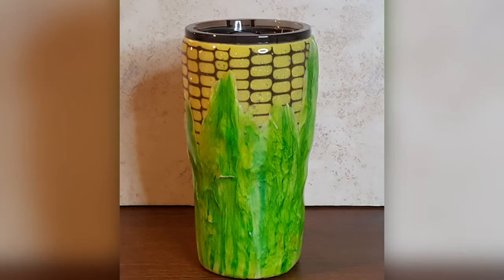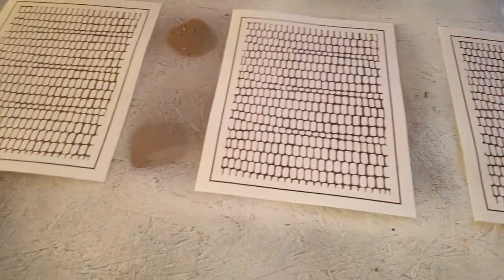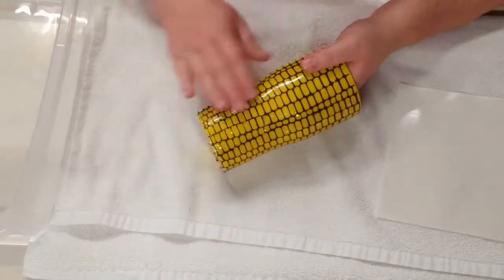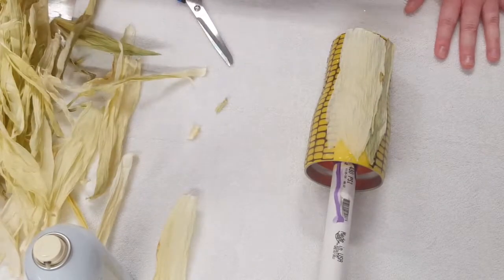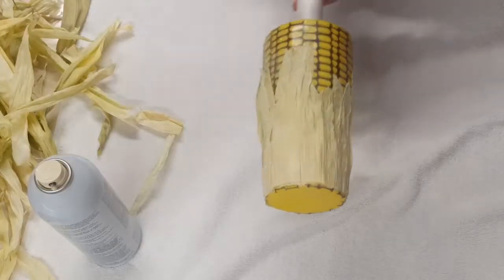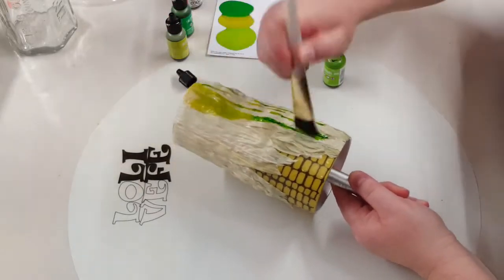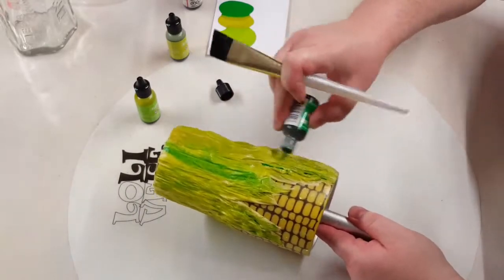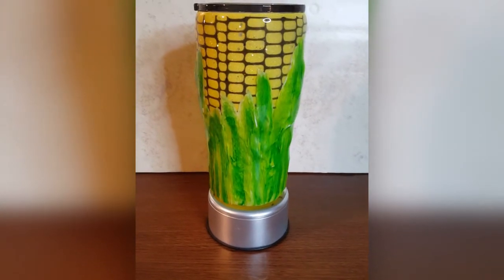(173) Corn on the Cob Tumbler made with REAL Husk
This super cool corn on the cob tumbler is made with real corn husk.

Materials/Supplies:
20 oz. Modern Curve Hogg Tumbler - (The Stainless Depot)
Rustoleum 2X Gloss Sun Yellow
Glitter Chimp Glitters:
*Cream of the Crop - Mixology
*Banana - Ultra Fine
Glass Coat Epoxy - (Mr. Nola's Glitter)
Butane Micro Torch - (Harbor Freight)
Corn Image - (Glitter Chimp)
Rustoleum 2X Clear Gloss
Corn Husk - Dried
General Use Spray Adhesive
Ranger Alcohol Inks - (Hobby Lobby)
*Limeade
*Mojito
Mod Podge